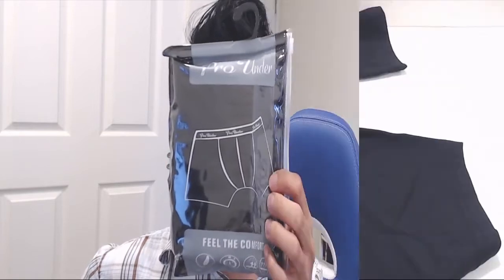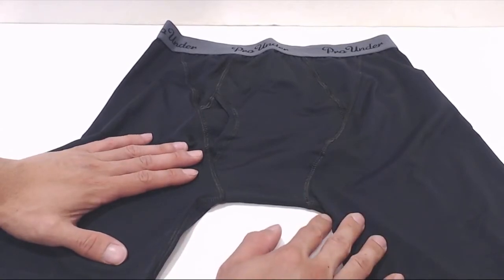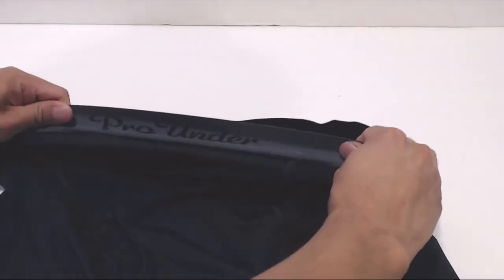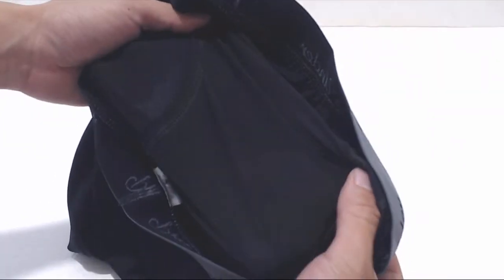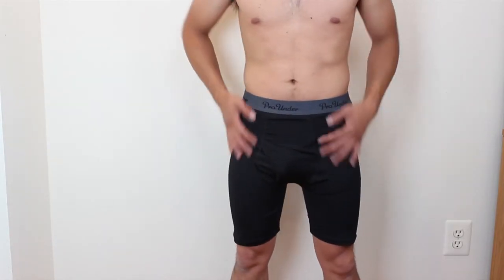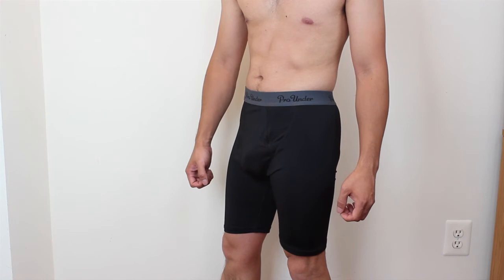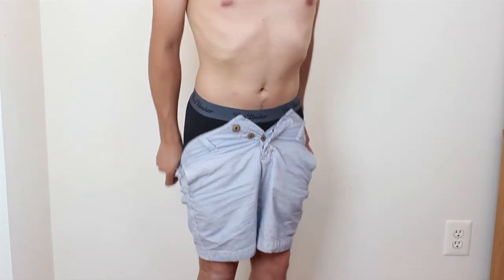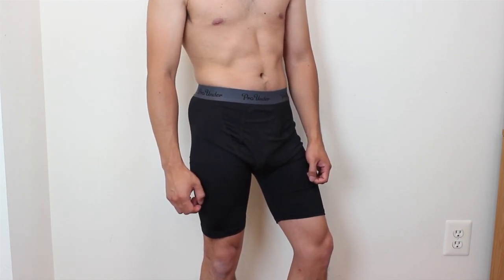Pro Under Mens Sport Boxer Briefs Review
Soft, comfortable, and breathable; stretchy and non-constricting but a bit loose for smaller builds.